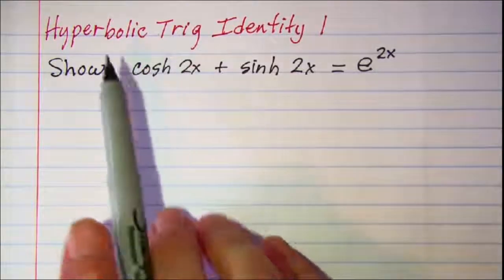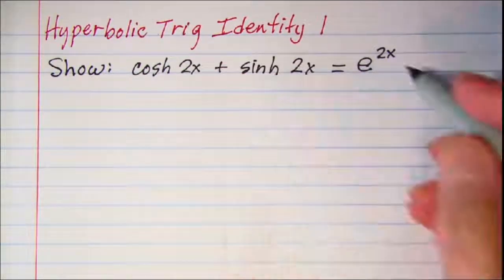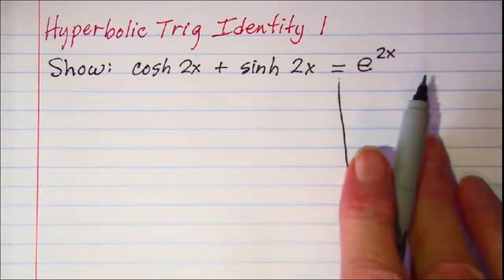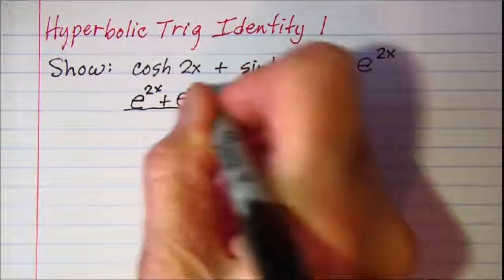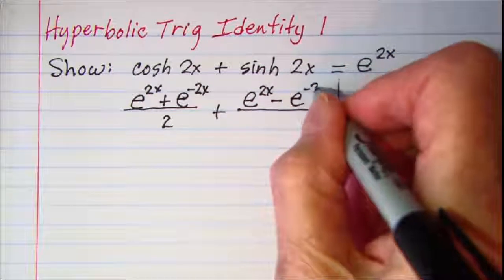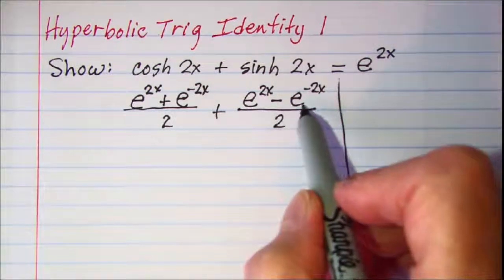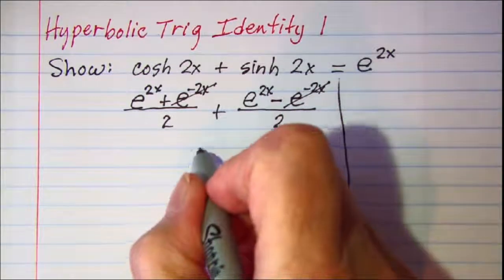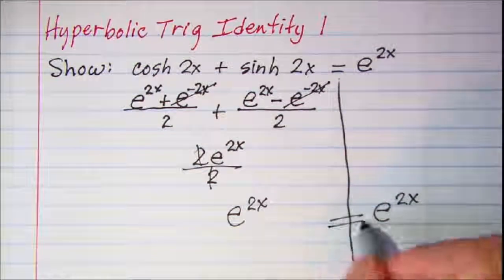Hyperbolic Trig Identity 1